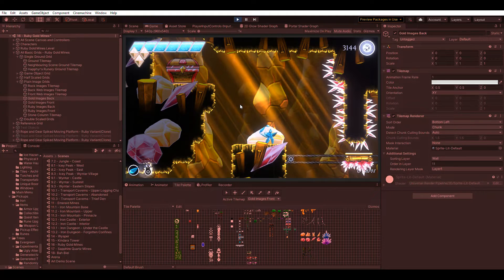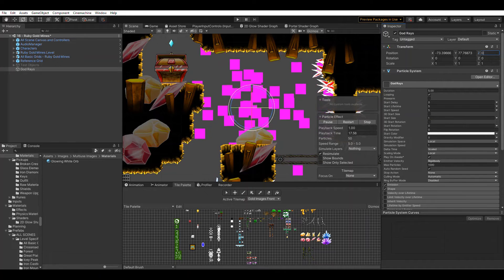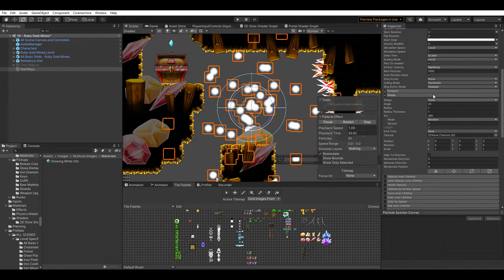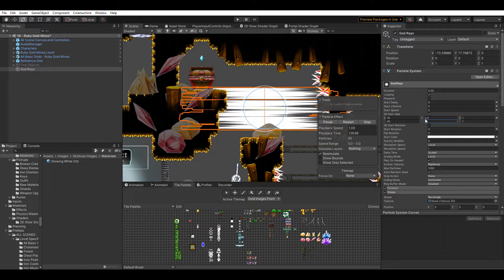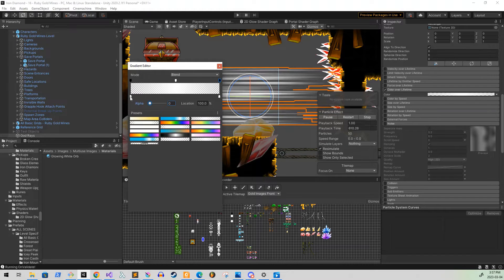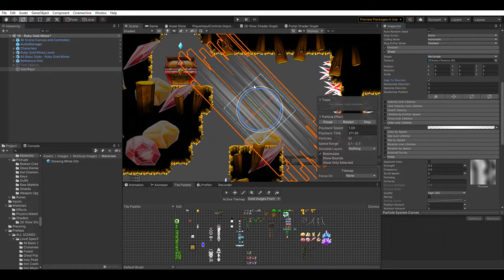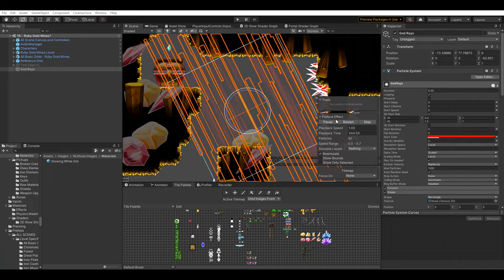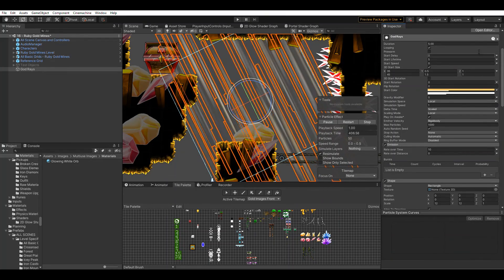How to make beautiful GOD RAYS in Unity - Tutorial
Learn a simple way to make beautiful god rays using the basic Unity Particle System!

The demo'd game is my upcoming 2D Metroidvania, Iron Diamond!
WISHLIST ON STEAM TODAY!